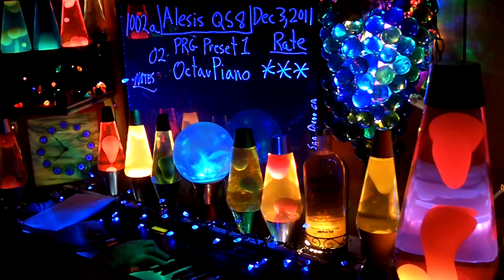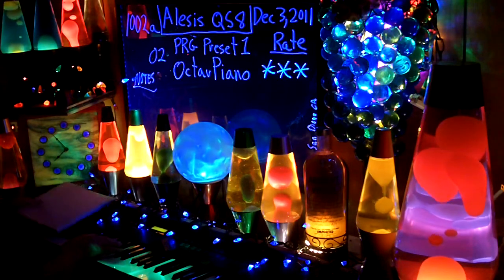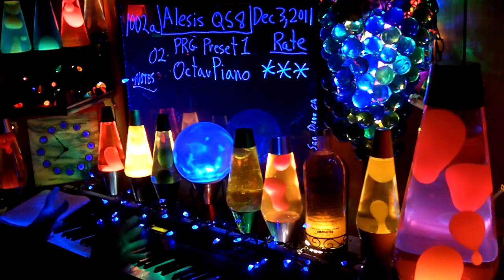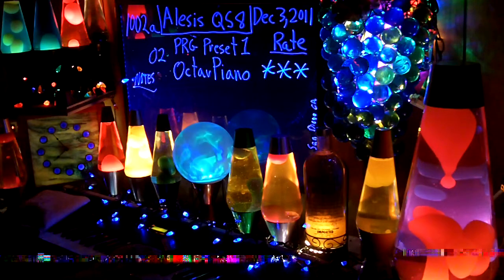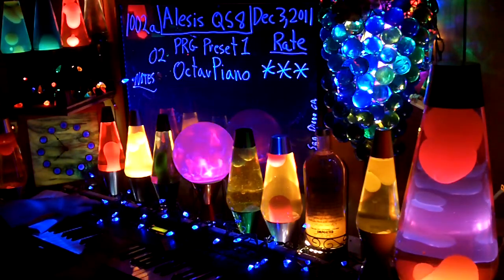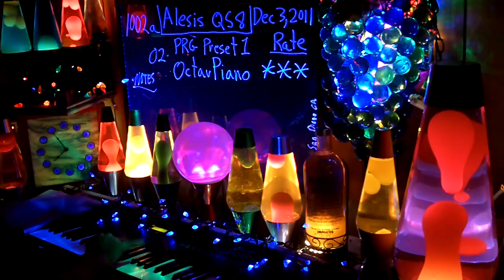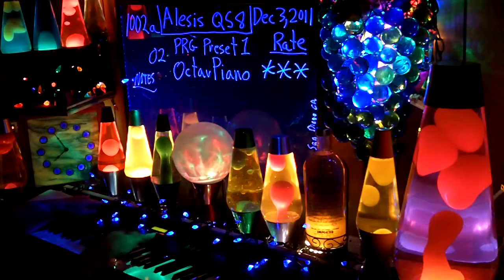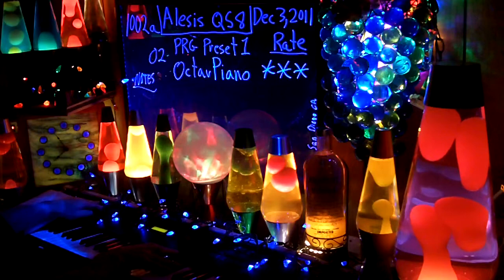1002a YT MrAlesisMan - Alesis QS8 - PRG Preset 1 - OctavPiano - 002 +++